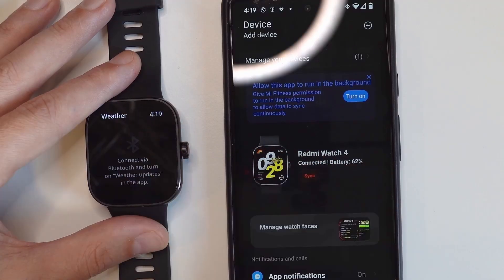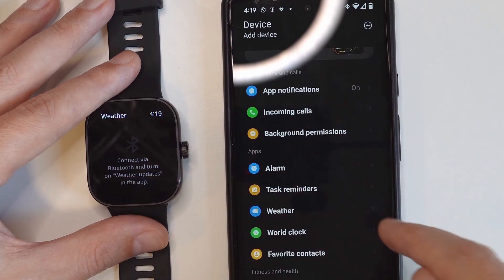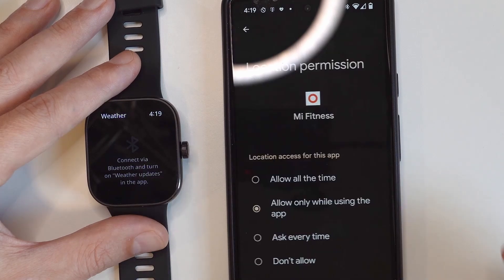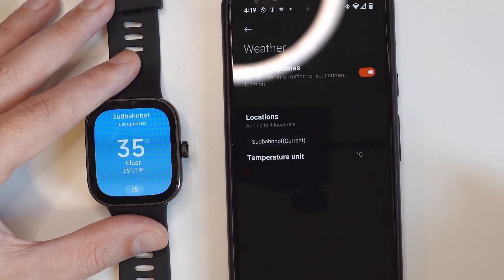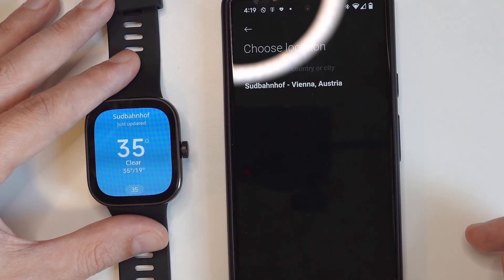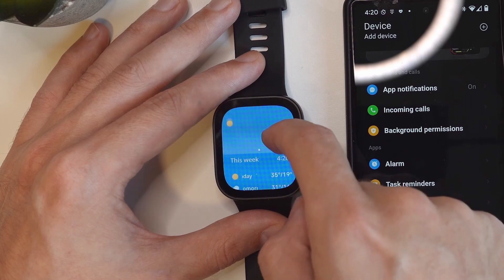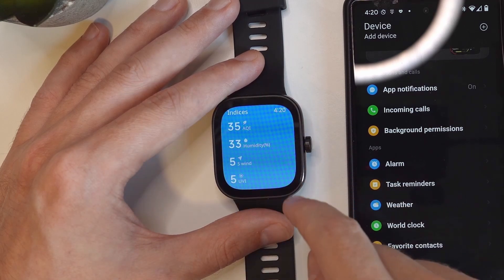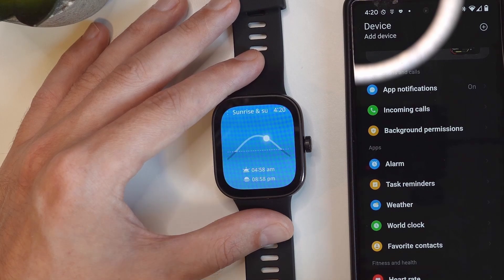Redmi Watch 4 - How To Set Up/Connect The Weather App On Xiaomi Redmi Watch 4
Learn how to set up and connect the weather app on your Xiaomi Redmi Watch 4 with our step-by-step guide. Stay updated with accurate weather forecasts!

Video Overview:
In this video, we provide a detailed tutorial on how to set up and connect the weather app on your Xiaomi Redmi Watch 4. Perfect for those who want to stay informed about the latest weather conditions, this guide walks you through the entire setup process. We begin by showing you how to access the weather app settings on your Redmi Watch 4 and ensure your watch is properly connected to your smartphone.

Next, we demonstrate how to sync your watch with the weather app, allowing it to display real-time weather updates and forecasts. We'll also cover how to customize the app to show specific weather details such as temperature, humidity, and precipitation. Additionally, we'll provide tips on troubleshooting common issues and optimizing the app's performance for accurate weather reporting. By the end of this video, you'll have the knowledge and confidence to effectively use the weather app on your Redmi Watch 4, keeping you prepared for any weather conditions.